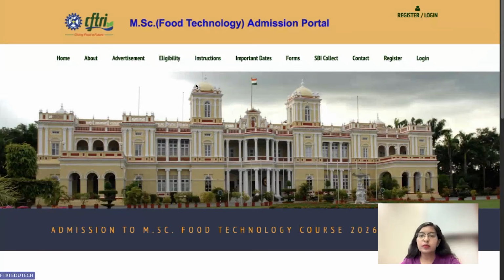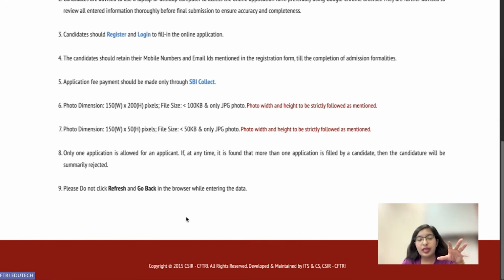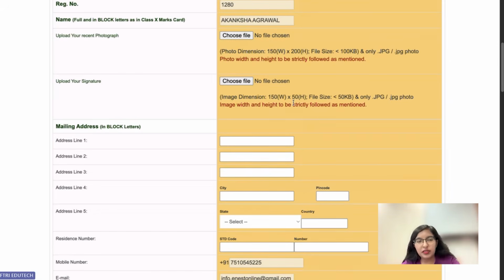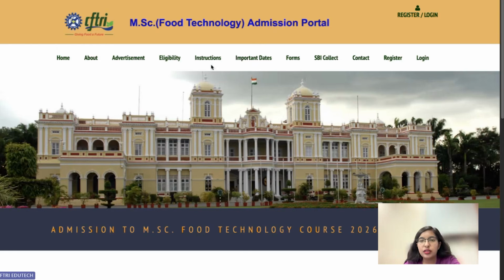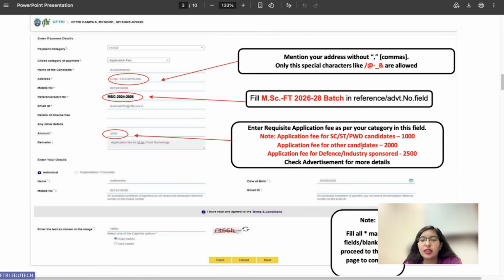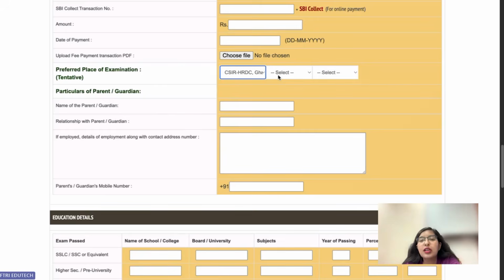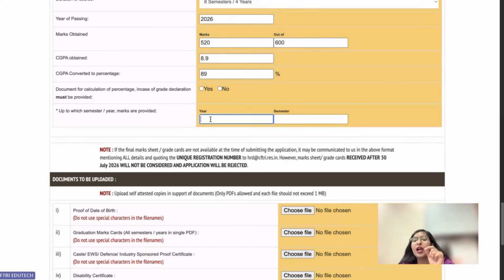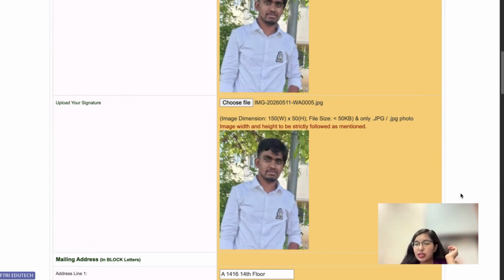These mistakes can cost you your seat at CFTRI | CFTRI 2026 | Application form |Preparation Strategy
𝗖𝗙𝗧𝗥𝗜 𝟮𝟬𝟮𝟲 𝗡𝗼𝘁𝗶𝗳𝗶𝗰𝗮𝘁𝗶𝗼𝗻 𝗶𝘀 𝗼𝘂𝘁 𝗮𝗹𝗿𝗲𝗮𝗱𝘆!🎓

It's time for quick revisions, mock tests and holding onto your preparation with full confidence. But beyond this there can be one other thing that can cost you your dream seat at prestigious CFTRI, Mysuru i.e. Invalid Documents.

To make sure you will the application form with full precision, Enest is here with a detailed video of how to fill the CFTRI 2026 Application Form.

📚Prepare better with Enest, to know more contact our team at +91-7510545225